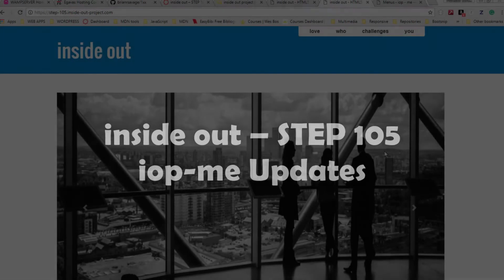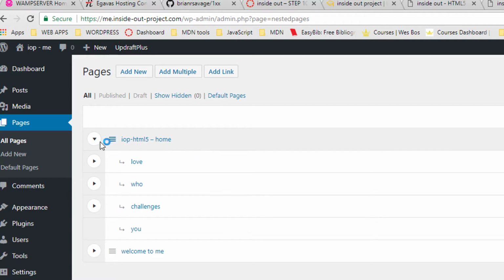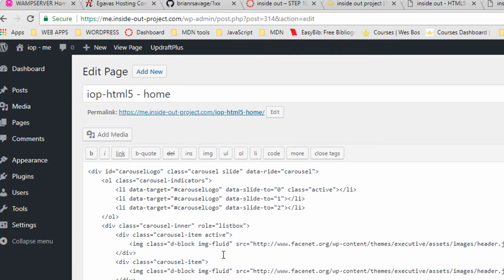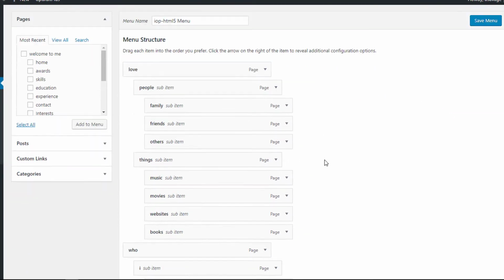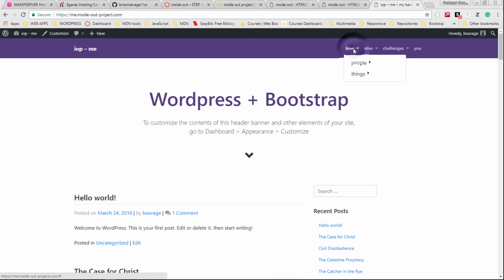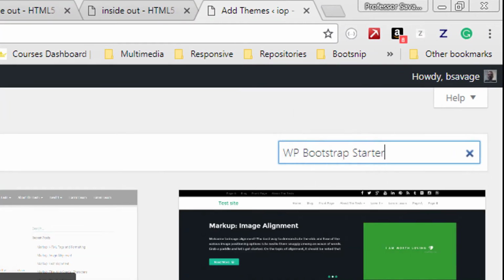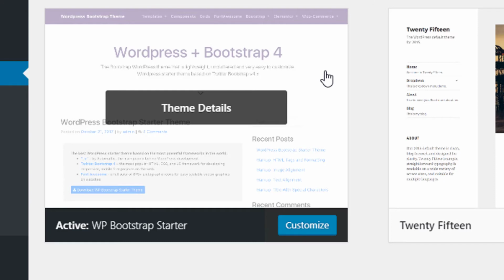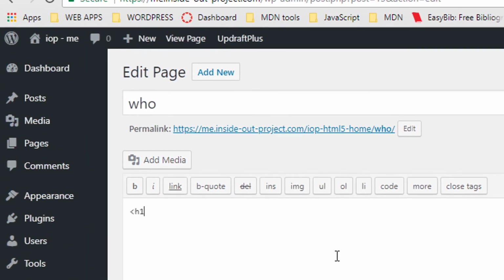inside out – STEP 105 | iop-me Updates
In this lesson we add a new home page to our iop-me pages and nest all of our application pages below it. To keep things in order we update our menu name from "Main Menu" to "iop-html5 Menu". Finally we install the "WP Bootstrap Starter" Theme and activate to so we can validate our pages right in WordPress. The reason we want to install this theme is because we are leveraging Bootstrap in our HTML5 applications and we want to be consistent between our applications and WordPress Site.

Table of Contents:

00:00 - Introduction
00:01 - Introduction
00:20 - Overview
01:02 - discuss landing/home page
01:12 - nest all project pages below home
01:30 - title home page "iop-html5 - home"
01:33 - add iop-html5 - home content
02:04 - review page changes
02:30 - rename menu to "iop-html5 Menu"
02:54 - install WP Bootstrap Starter Theme
05:08 - update the "who" page